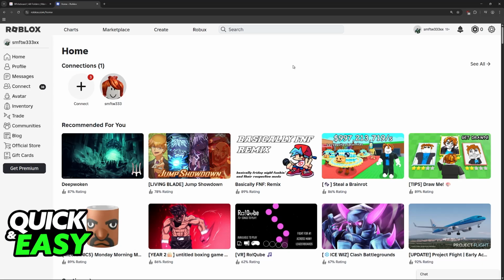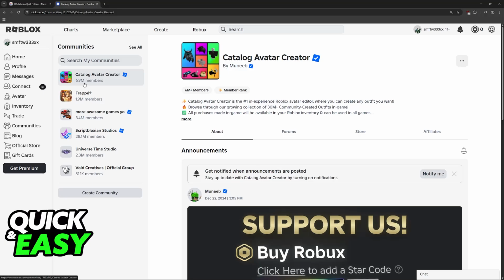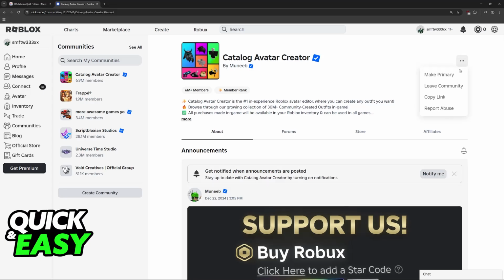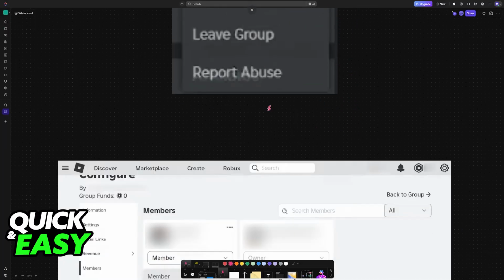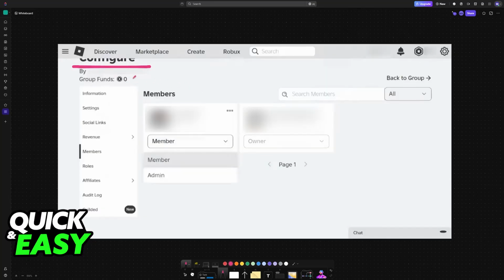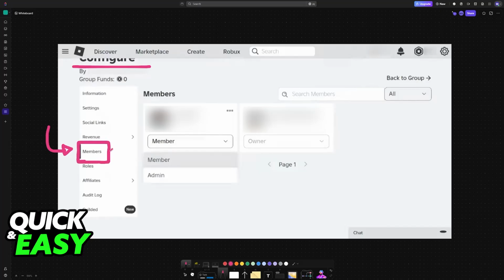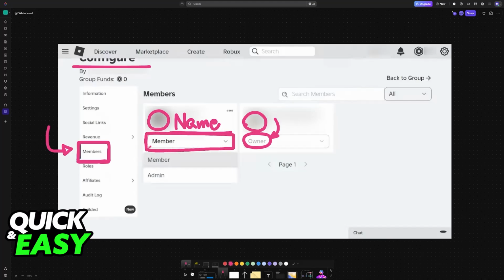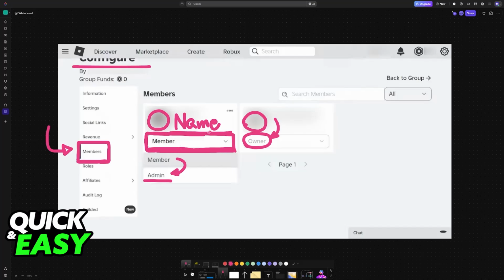How To Promote People in Your Roblox Group (2025) - Step by Step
I will solve your doubts about how to promote people in your roblox group, and whether or not it is possible to do this.

I hope I have helped you with the video!